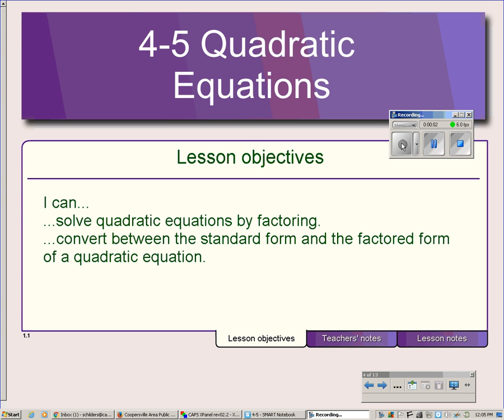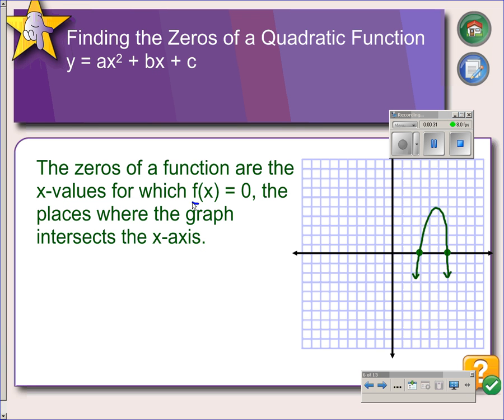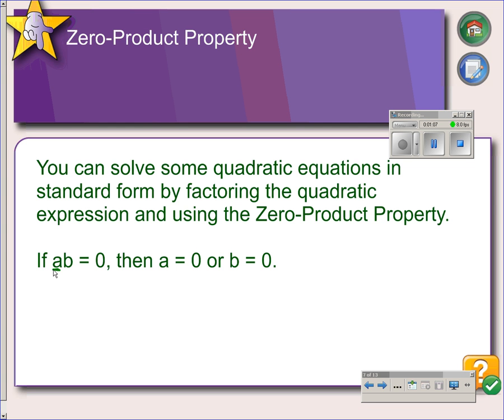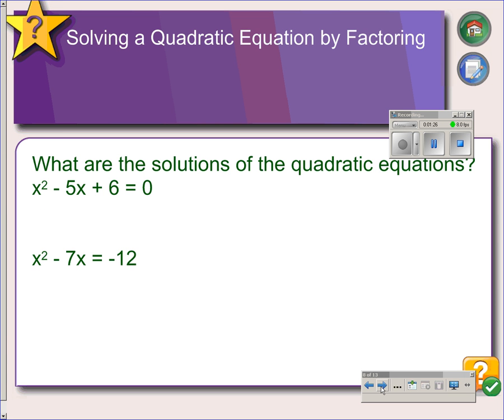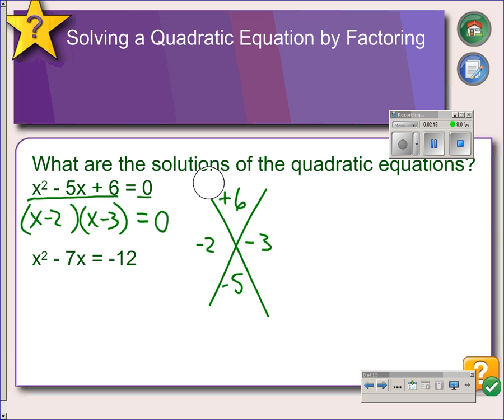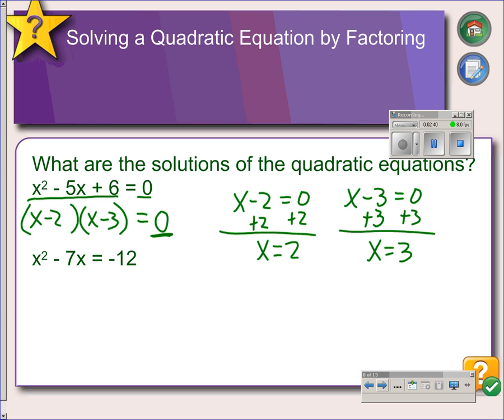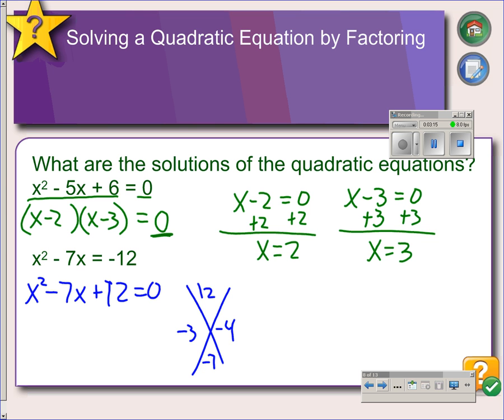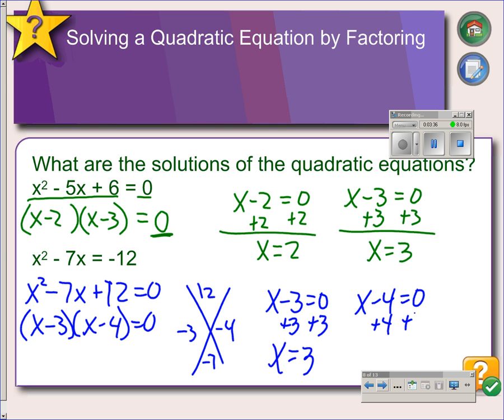4-5 Solving Quadratic Equations by Factoring